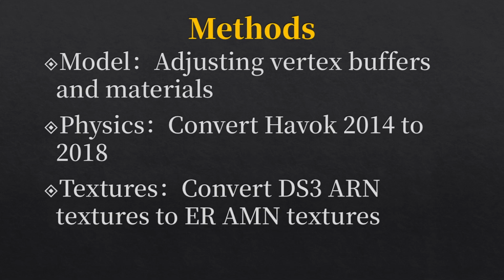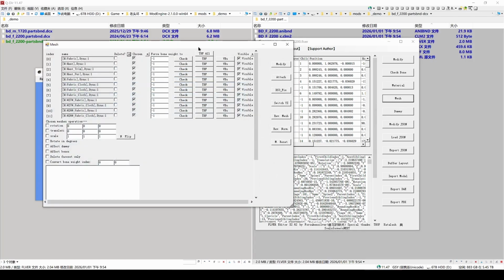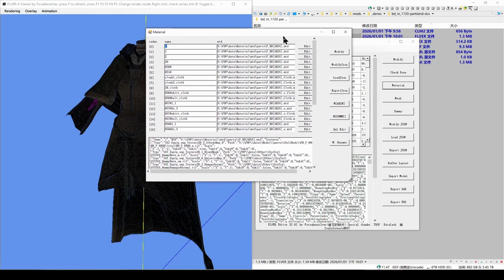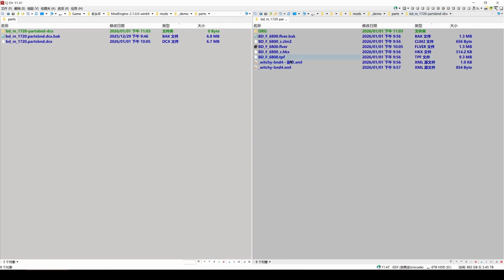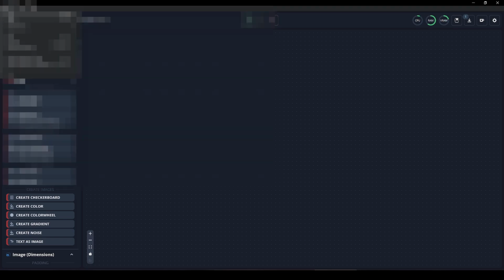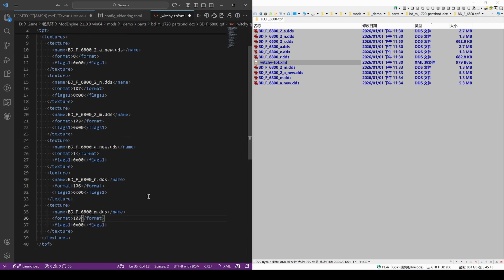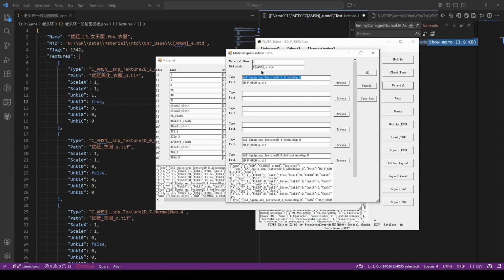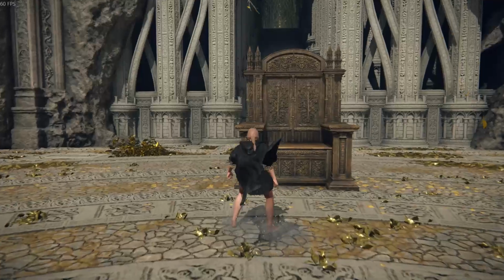Elden Ring Modding Tutorial: Porting Dark Souls 3 Armours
A tutorial showing how to port DS3 armours to ER with model, physics and textures